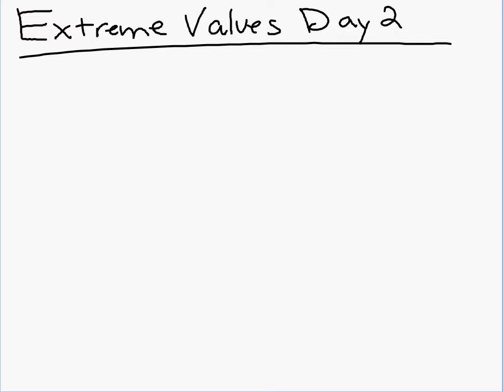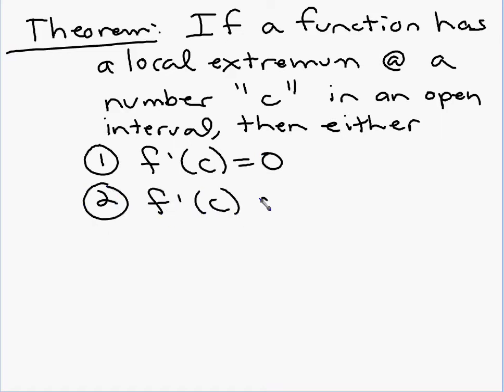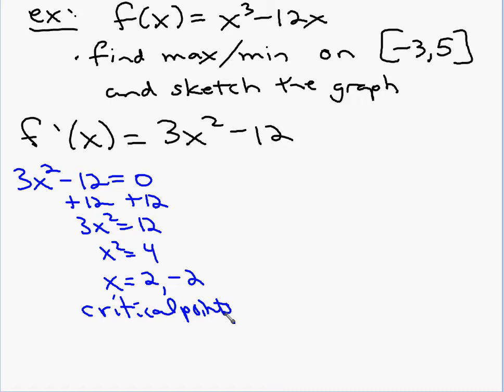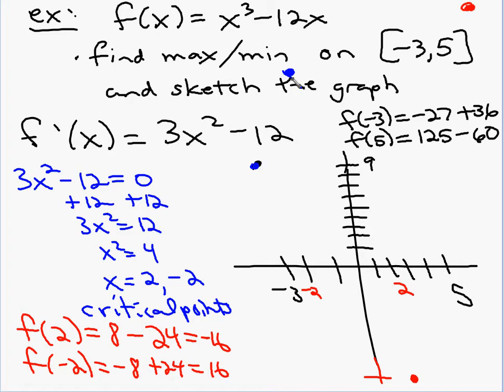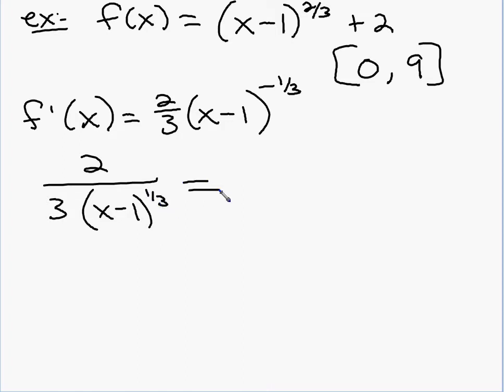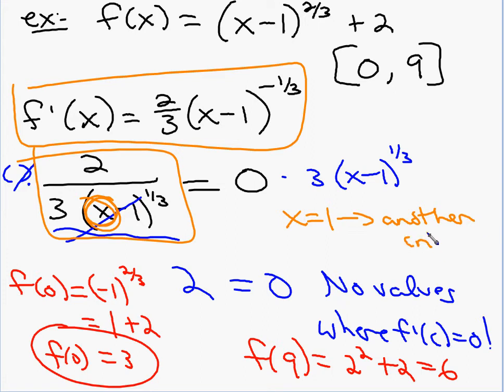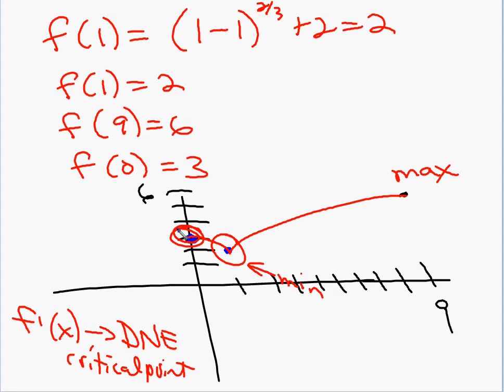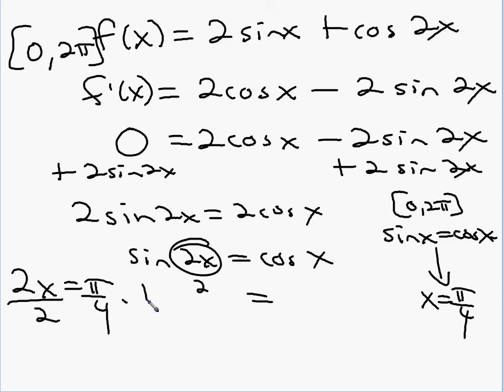Extrema Day 2